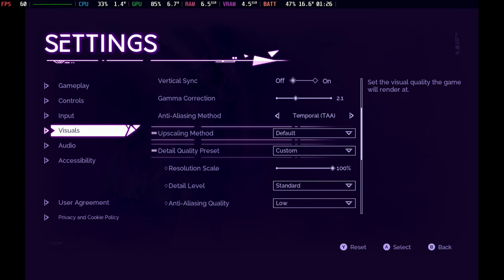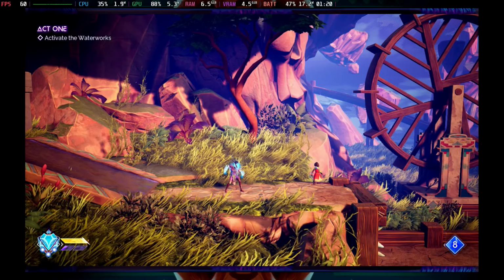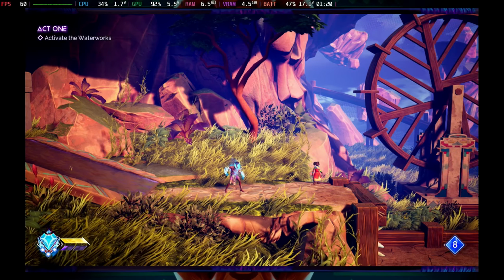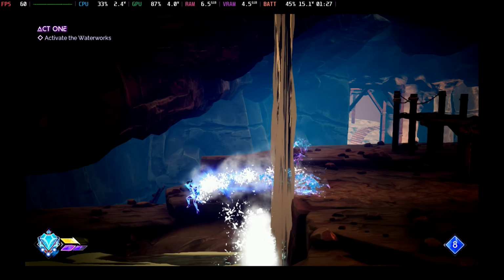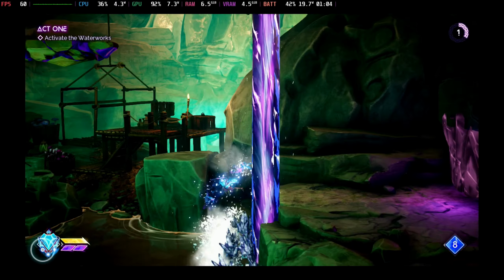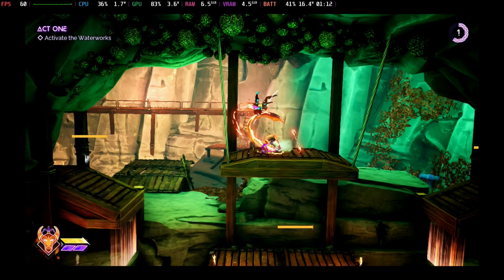Tales of Kenzera: Zau - Steam Deck Gameplay & Best Settings